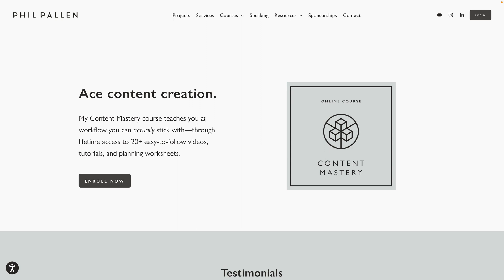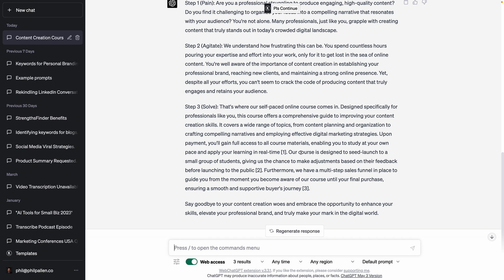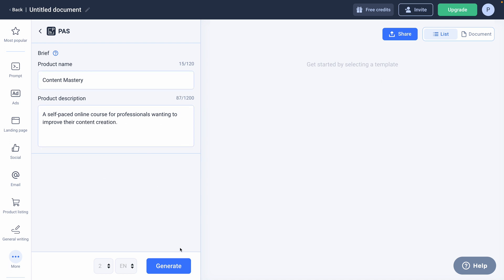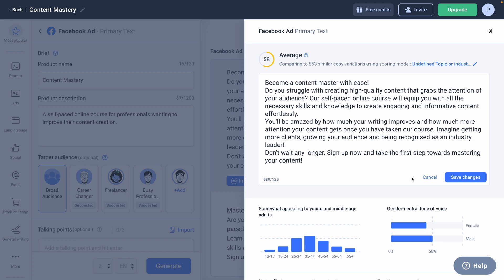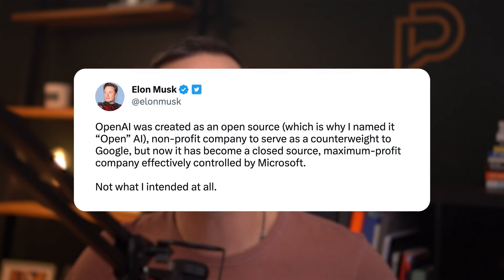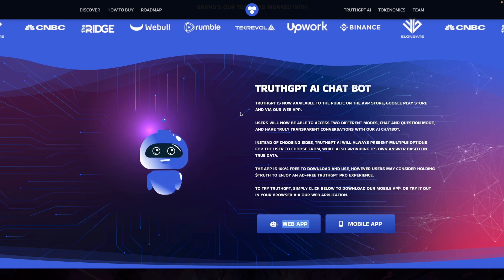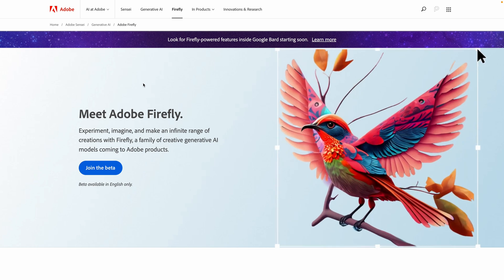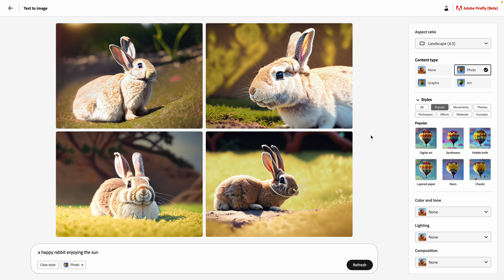5 AI Tools Better Than ChatGPT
There are a handful of apps that are still SUPERIOR to what ChatGPT can do right now. In this video, I’ll demonstrate those apps, comparing them with ChatGPT results, and giving you ideas on ChatGPT and AI prompts to grow your business and brand.

Links:
TruthGPT: talk.truthgpt.one
Chatsonic: philp.al/chatsonic

× Chapters:
0:00 Introduction
0:22 ChatGPT and Copywriting
0:35 Writing a Product Description with ChatGPT
2:31 Intro & Demonstration of Anyword
3:54 Anyword's Additional Features
4:40 Introduction to Bard, Google's version of ChatGPT
5:54 Elon Musk's TruthGPT
6:57 ChatSonic for Current Information
8:21 Adobe Firefly for Visuals
9:06 Text to Image Feature in Adobe Firefly
10:09 Conclusion